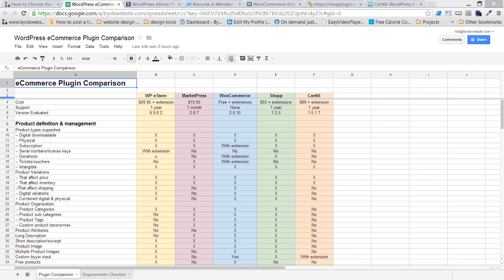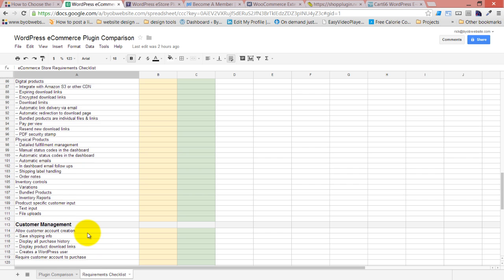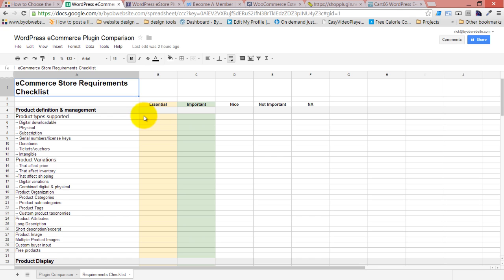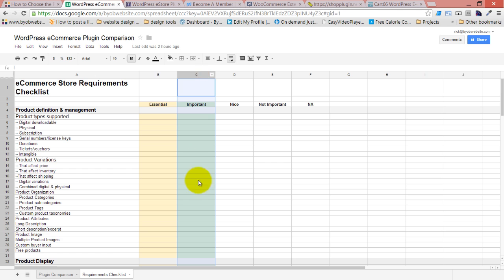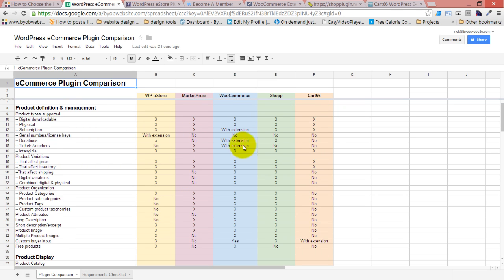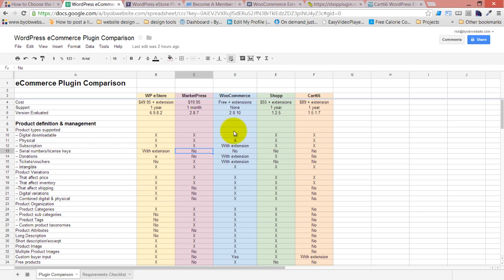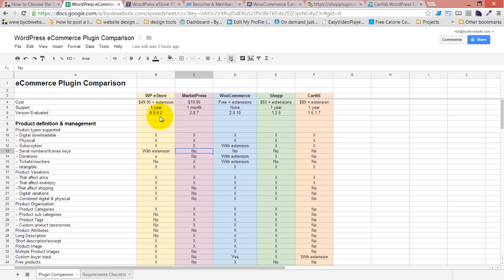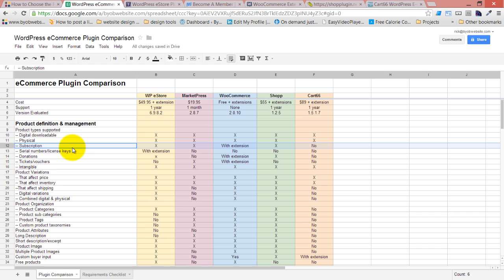Choose the Right WP Shopping Cart - Part 16 - Compare your Criteria with the Plugin's Capabilities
Video Transcript:

WordPress Shopping Cart Plugin Comparison Checklist

Once you've got a plan based on the kinds of products you want to sell and how you want to sell them, now you can catalog your criteria. I'm going to direct you back here to the seminar page for a moment and I have this checklist available to you both as a PDF file and as an excel spreadsheet.

You can download both or either one of the checklists. They have the WordPress Shopping Cart plugin comparison and the requirements checklist. We're going to start off by looking at this requirements checklist but we're also going to move on over to the plugin comparison.